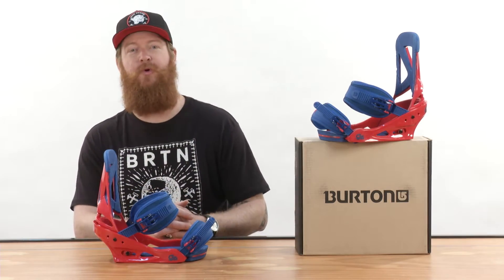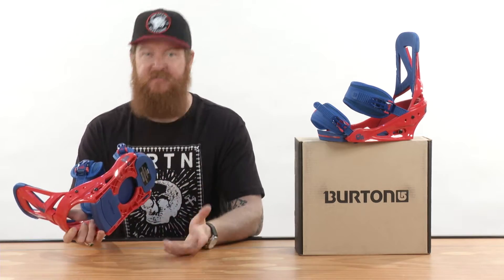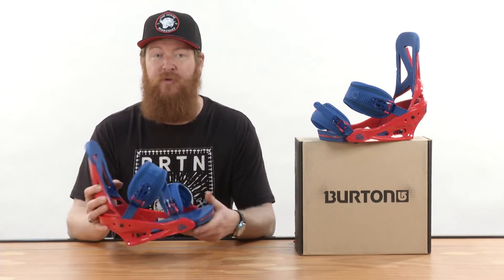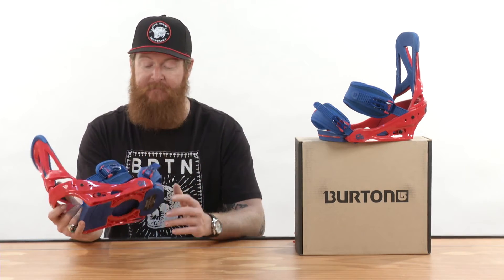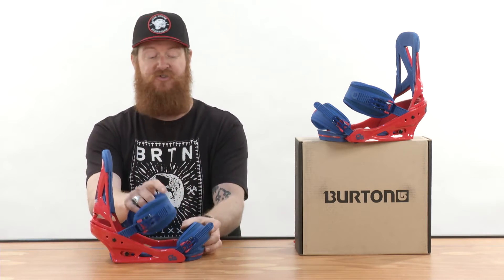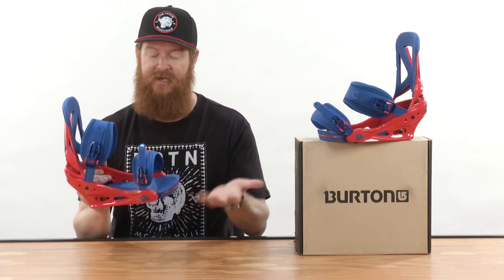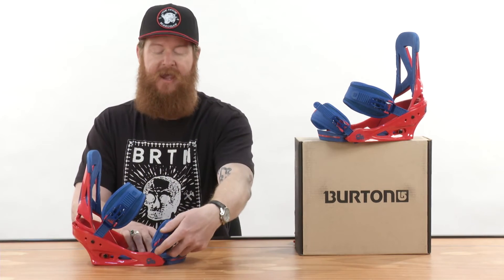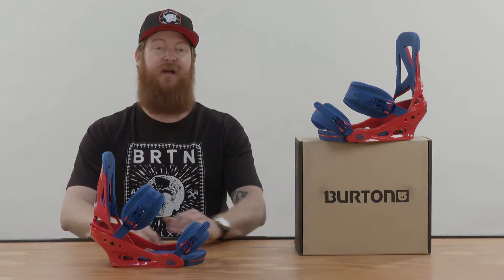2016 Burton Custom Snowboard Bindings-Review-The-House.com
The Burton Customs are a very soft and comfortable binding that can be used in all skill levels! The binding is made to naturally align to the form of your body for a better ride.